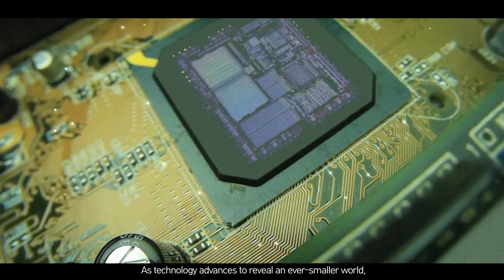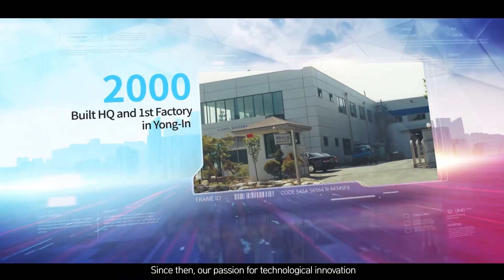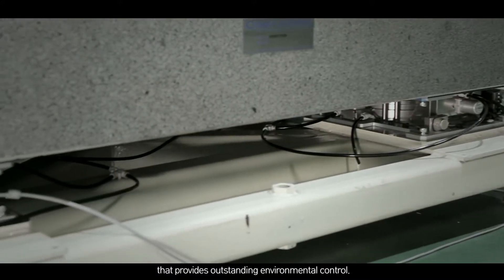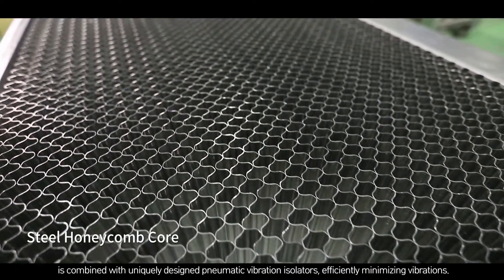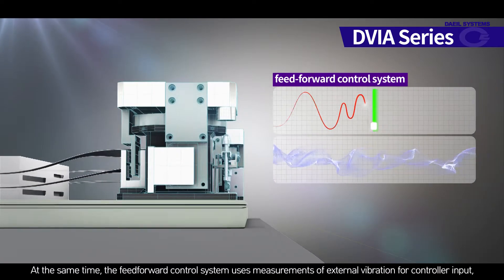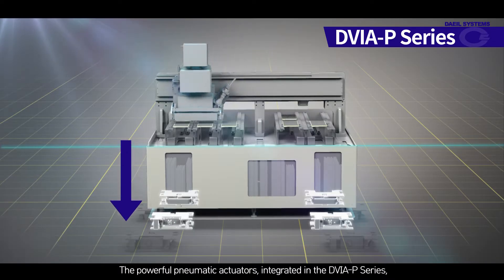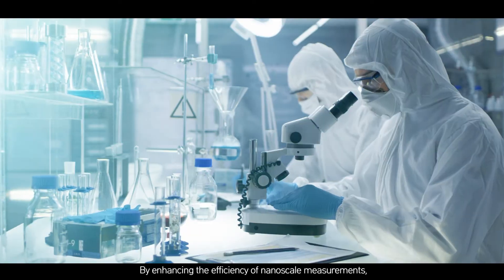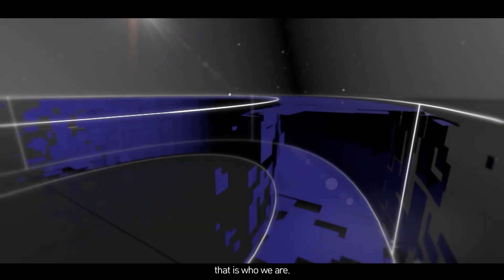[Introduction] We are DAEIL SYSTEMS.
DAEIL SYSTEMS fosters innovation, makes differences, changes the world.

We develop, design and manufacture vibration isolation systems, including active and passive vibration isolation systems, optical tables and acoustic enclosures for nanoscale imaging metrology equipment used in semiconductor, microscopy, life science, laser & photonics and display.

DAEIL SYSTEMS is about people who think differently,  people who want to use vibration isolation systems to help them change the world, to help them create things that make a difference and push the human race forward.